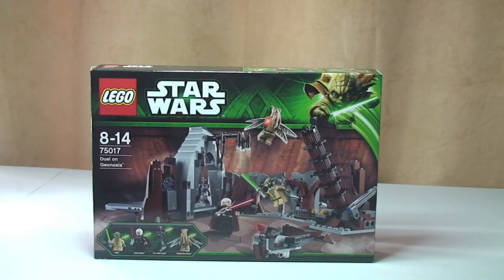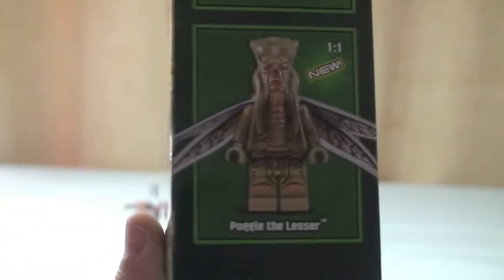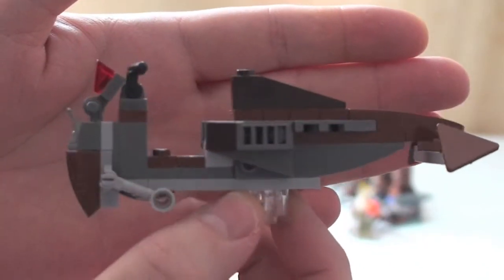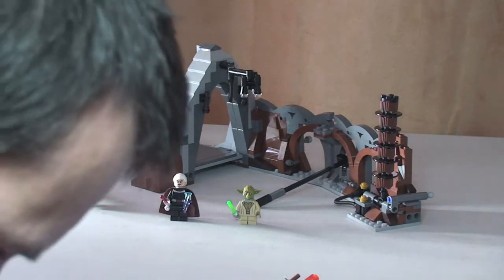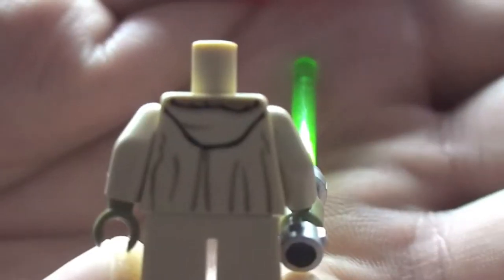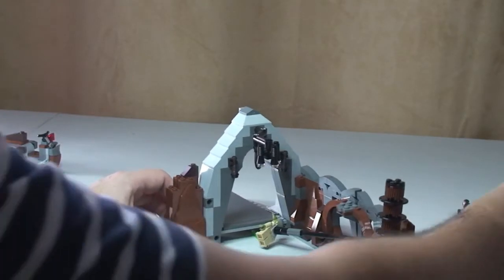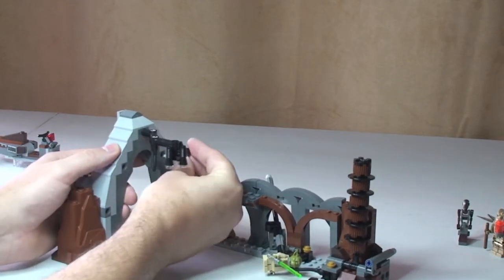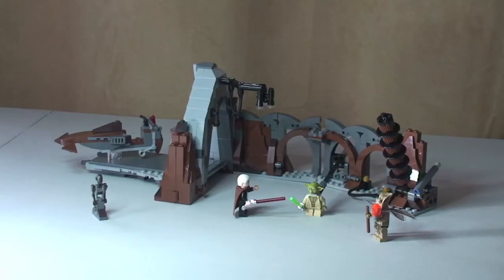LEGO Star Wars Duel On Geonosis 75017 Review - Summer 2013 Wave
LEGO Star Wars Duel On Geonosis 75017, Summer 2013 Set Review.

Stop Count Dooku™ from leaving Geonosis™ with the plans for the Death Star! Use the Force to help Jedi Master Yoda™ jump into the air, dodge the Sith Lord's Force Lightning attack and bring Dooku to justice.

75017
Ages 8-14
391 pieces

Many Thanks